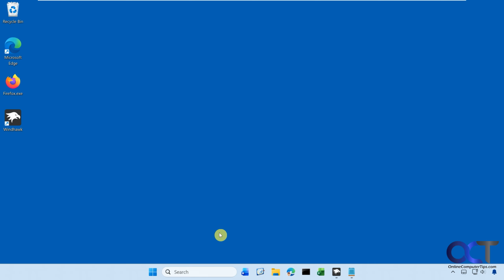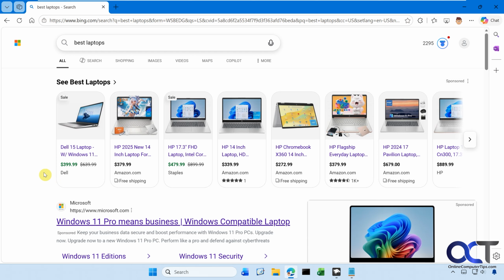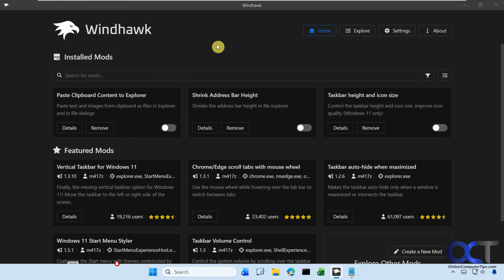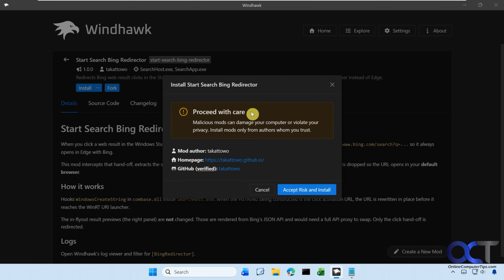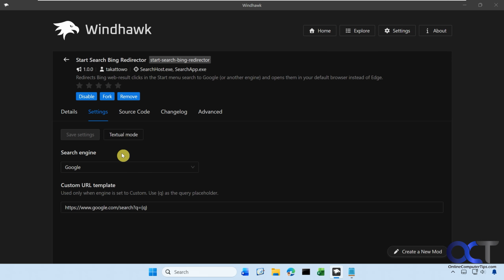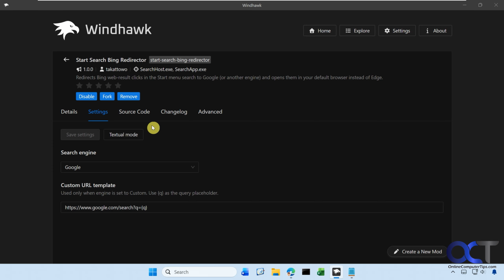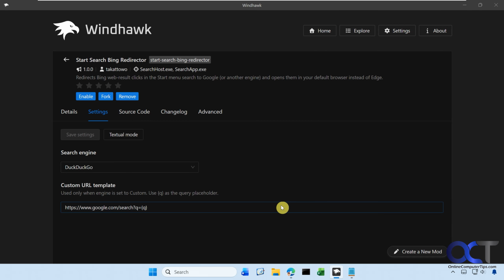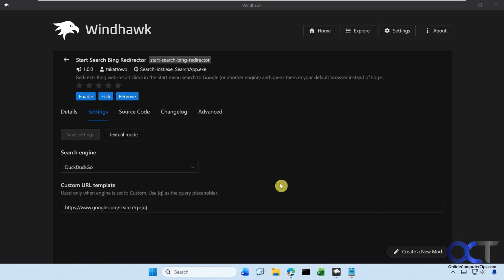How to Change the Search Engine Used in the Windows Taskbar Search Box for Web Searches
You may have noticed that if you do a search in the Windows taskbar and click on a web result, it will use the Bing search engine to search for the word or phrase you typed in the search box. If you want to change this to a different search browser or even a custom one, it's very easy to do.

0:00 - The default taskbar search engine
1:01 - Introduction to Windhawk
1:31 - Installing the Start Search Bing Redirector mod
2:07 - Changing the default taskbar search engine
2:55 - Reverting the settings
3:16 - Windhawk in the system tray

Here is a link where you can download Windhawk. Then do a search for the Start Search Bing Redirector mod.

Here are some other ways you can change how the Windows taskbar search works.